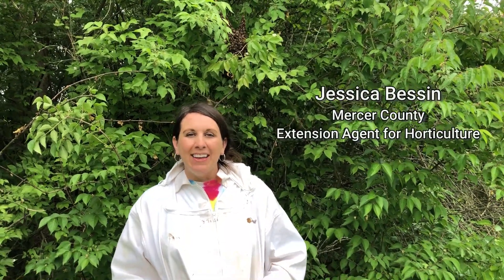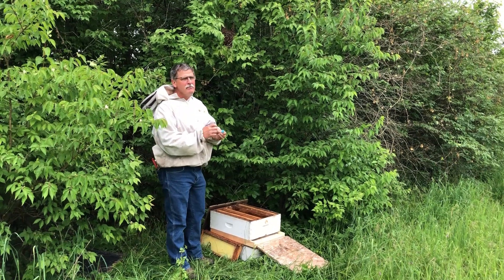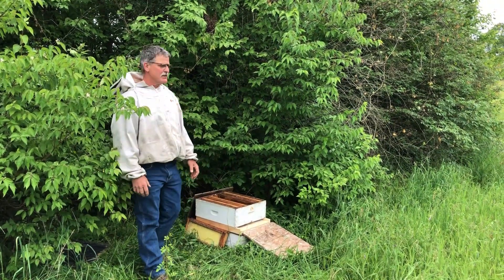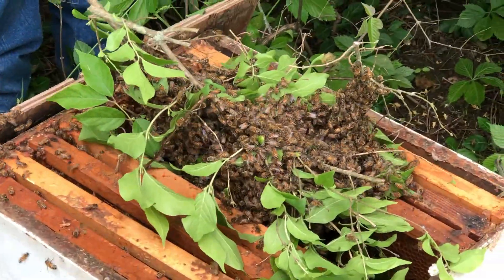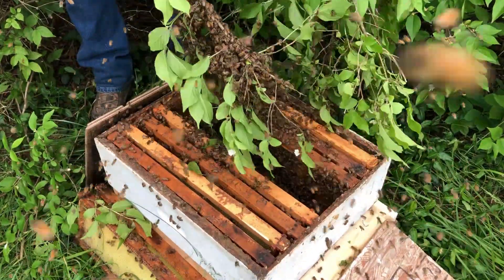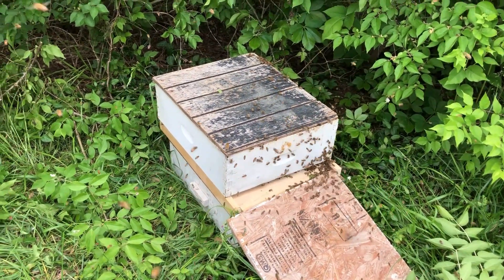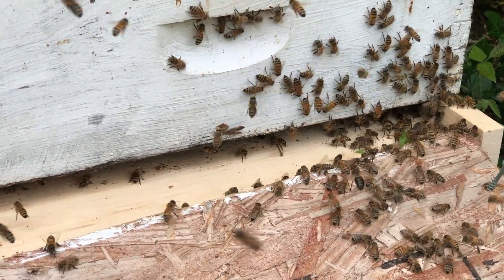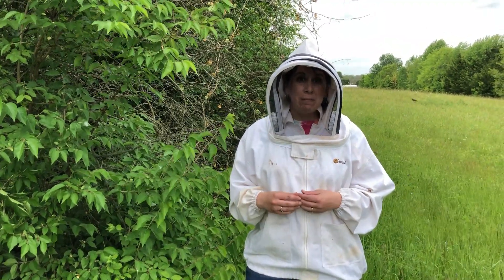How To Catch A Honey Bee Swarm In A Tree